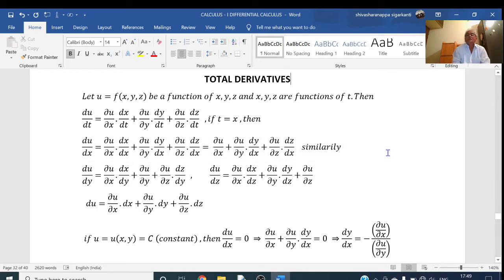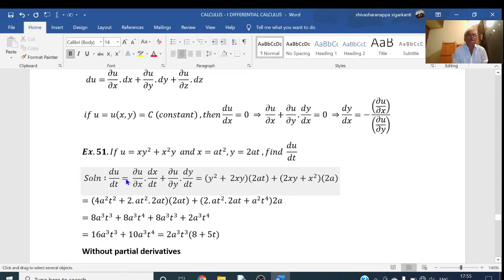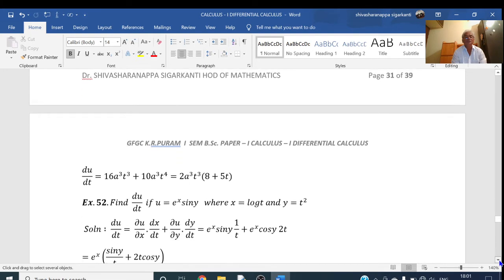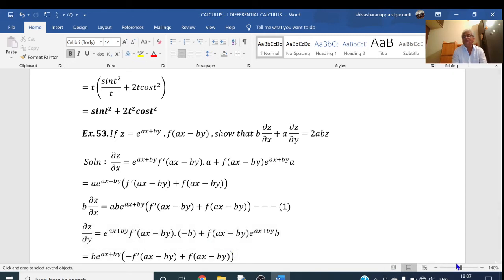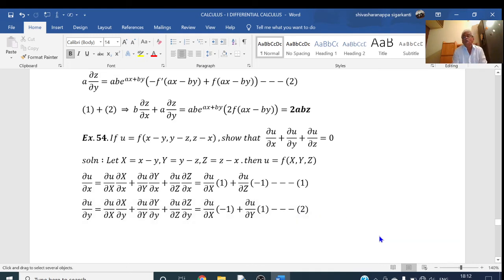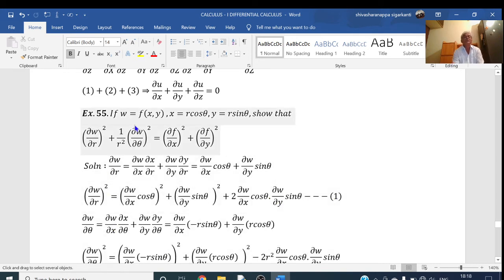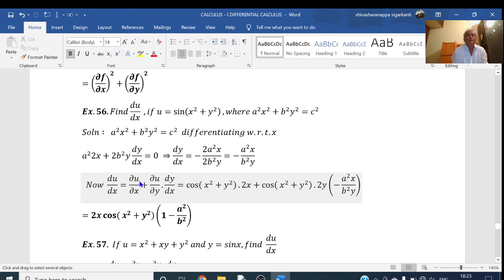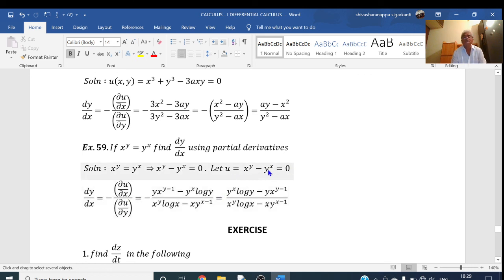Partial derivatives 7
Some examples on partial derivatives and total derivatives